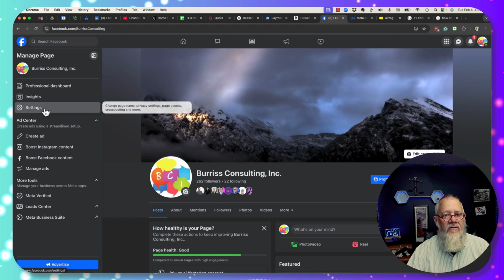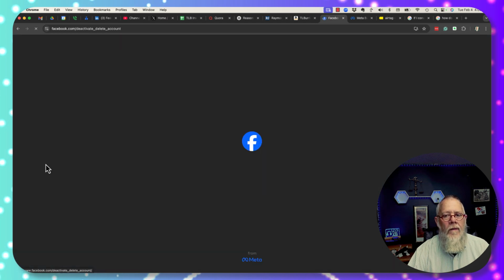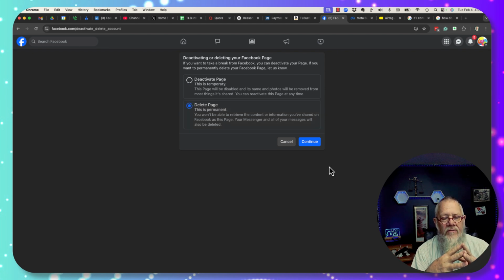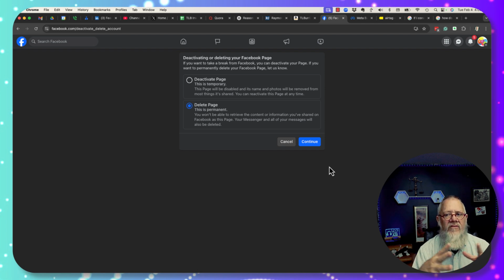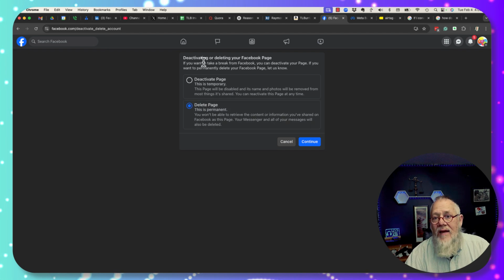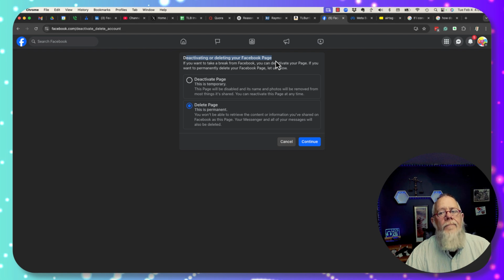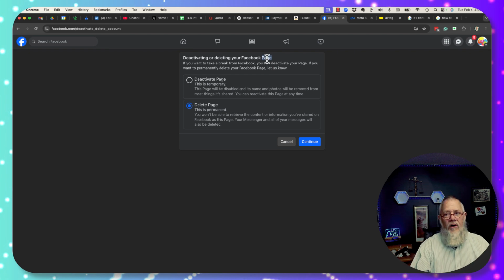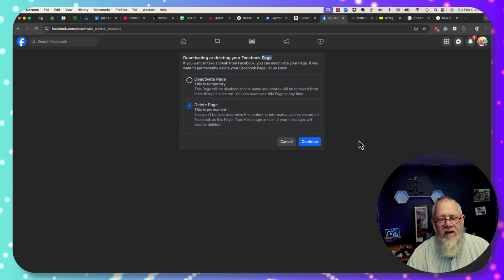How do I delete a Facebook Business Page and keep my Facebook Account - Desktop Version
Want to delete your Facebook business page using desktop and your Web Browser?

In this step-by-step tutorial, I’ll show you how to permanently remove a Facebook business page from the Facebook app in your Web Browser.

Whether you're closing a business or simply cleaning up your Facebook presence, this guide makes the process easy!

📌 What You’ll Learn in This Video:
✅ How to find the delete option for a Facebook business page in a web browser.
✅ Step-by-step instructions for removing a page on iPhone & Android
✅ How to delete your page permanently 🚀

💬 Got Questions?

How to delete a Facebook business page on desktop using web browser
Delete Facebook business page using desktop in a web browser
Remove a Facebook business page from phone
Delete Facebook page on iPhone or Android
How to permanently delete a Facebook business page

Step-by-step guide to deleting a Facebook business page
How to remove a Facebook business page on desktop using the web browser
Delete Facebook page from Facebook app
How to deactivate a Facebook business page on desktop
Facebook business page removal tutorial
How to close a Facebook business account on desktop
Permanently remove a Facebook page from desktop using web browser
How to delete a Facebook page on Android or iPhone
Can I delete my Facebook business page from the app?